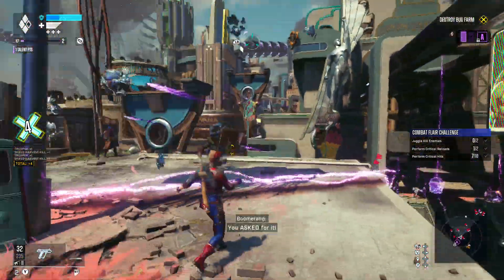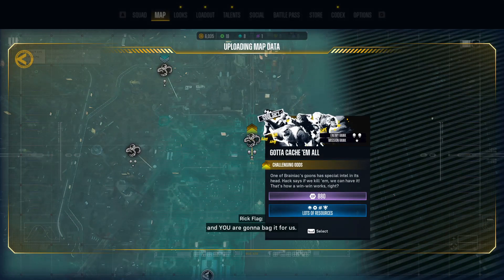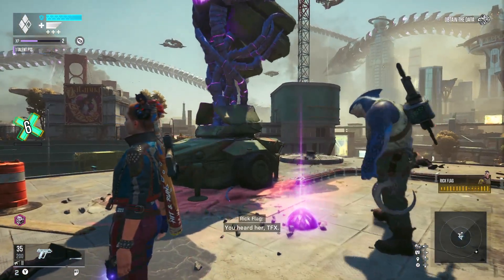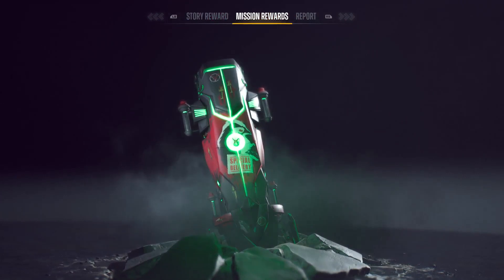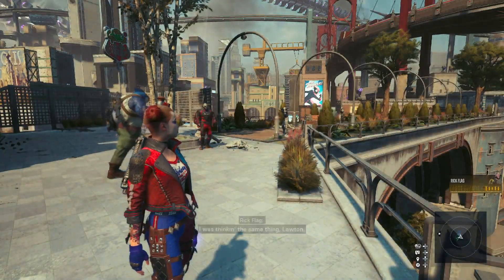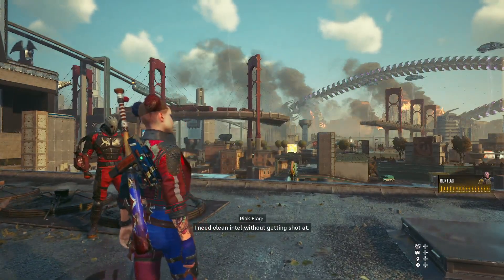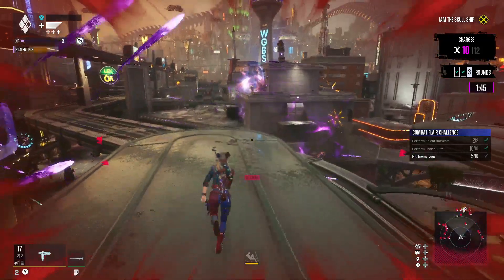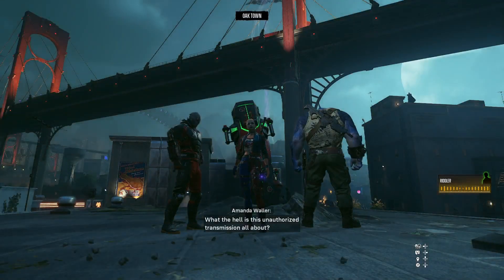Suicide Squad: Kill the Justice League (Part 4) I'd Throw A Grenade for Ya!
OPEN PLEASE!

"Jump in front of a train for ya"

My Intros and Outros were found and created using Canva!

Thx!
AMG